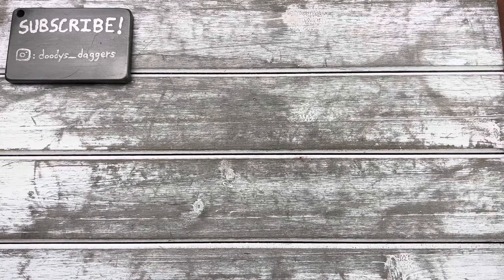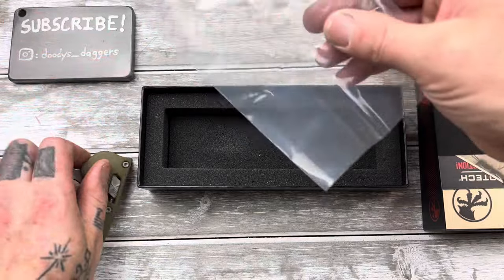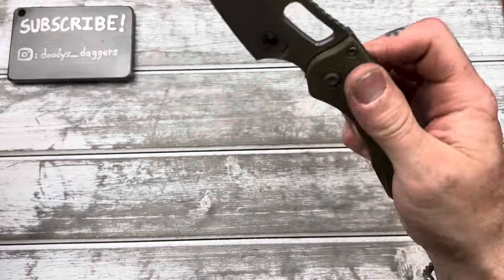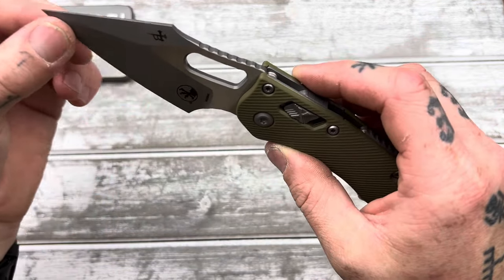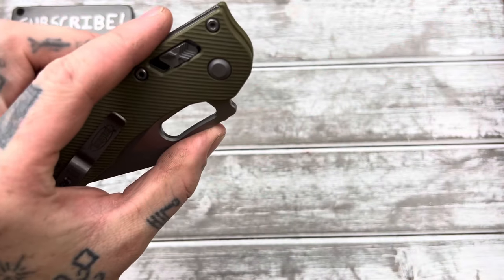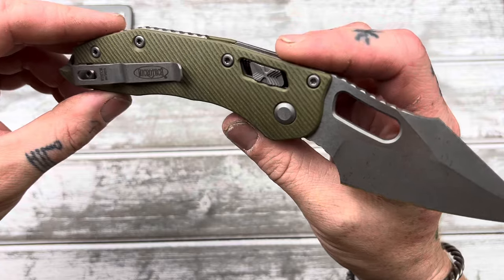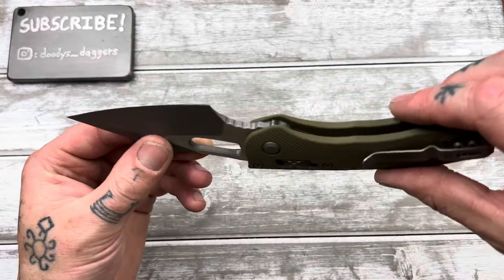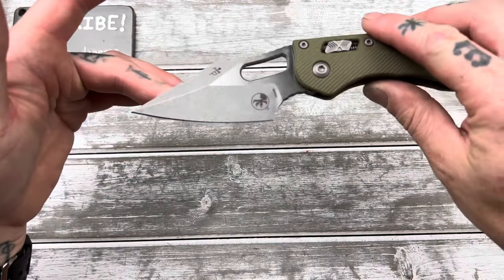I REALLY hope this knife is good!!